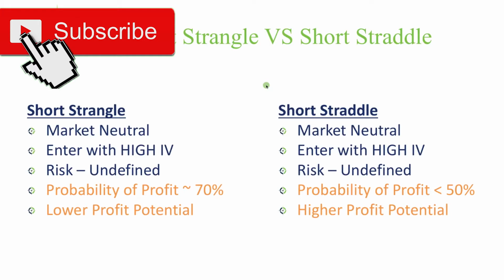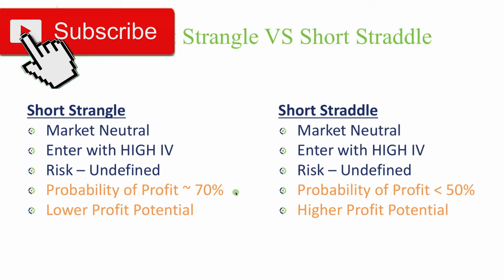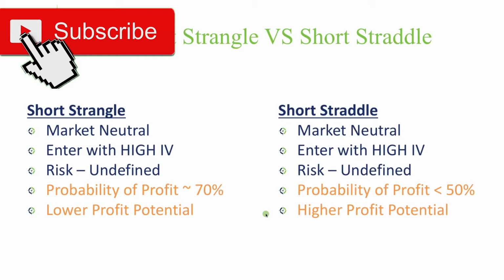STRANGLE VS STRADDLE | OPTIONS TRADING | OPTIONS STRATEGIES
TODAY WE ARE GOING TO TALK ABOUT STRADDLE OPTION STRATEGY AND STRANGLE OPTION STRATEGY!
WE WILL COMPARE TWO AND WILL DECIDE WHAT TO CHOOSE AND WHEN!